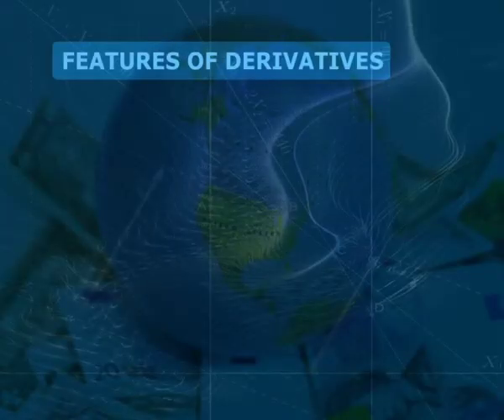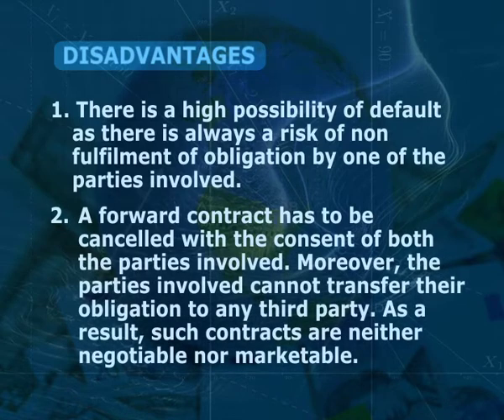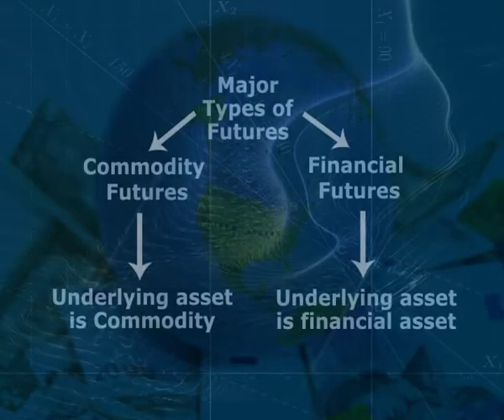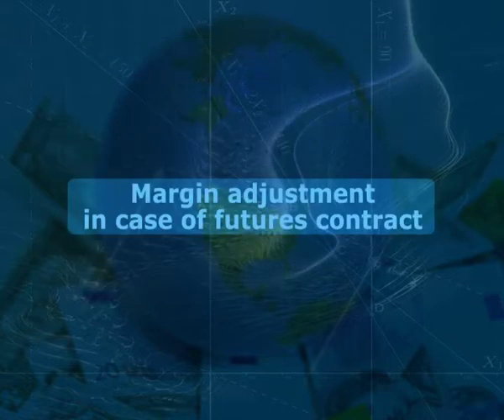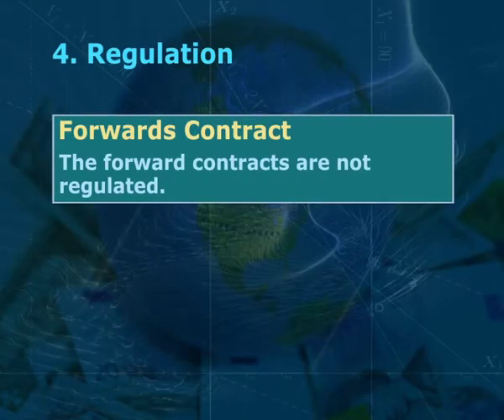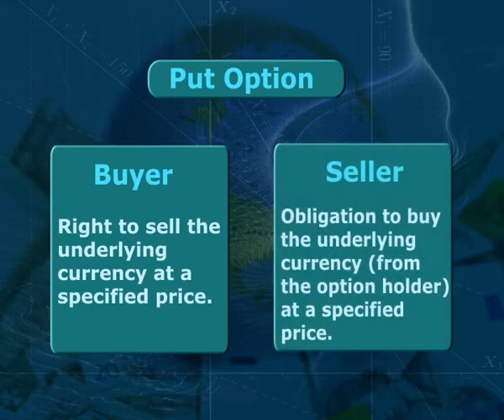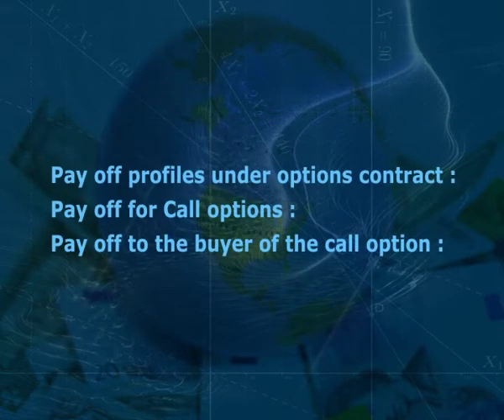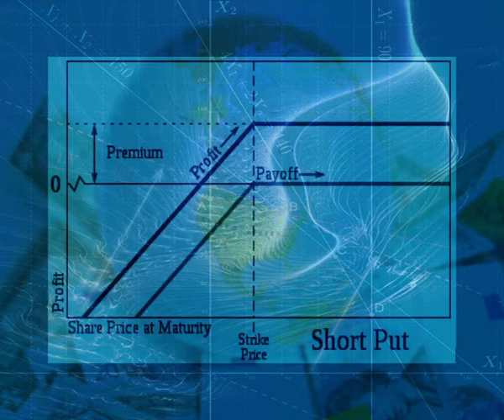Derivatives in the international finance Market (CH_07)